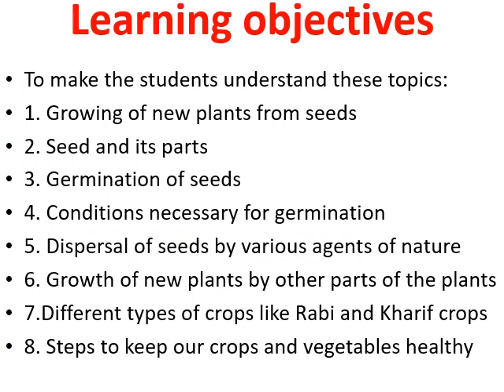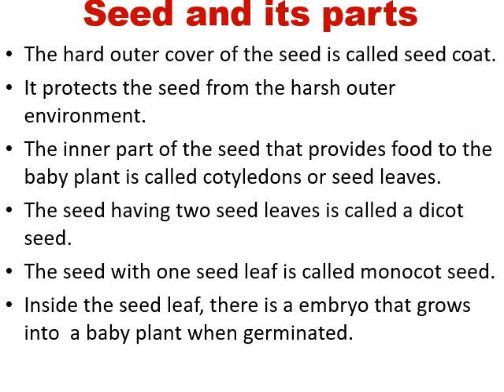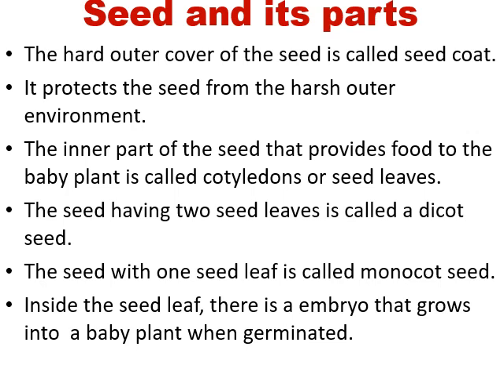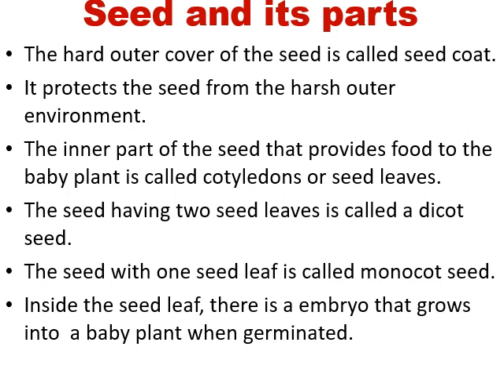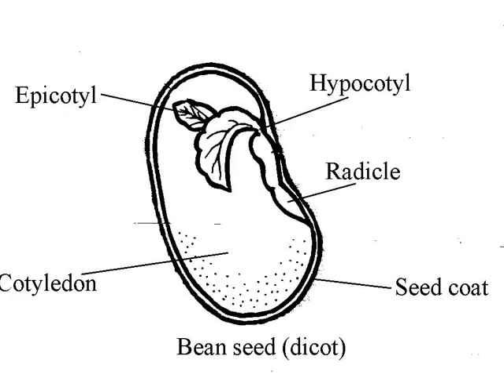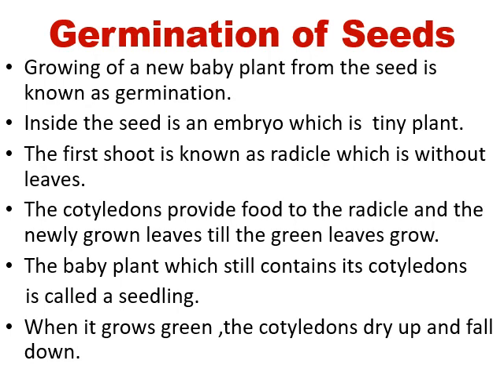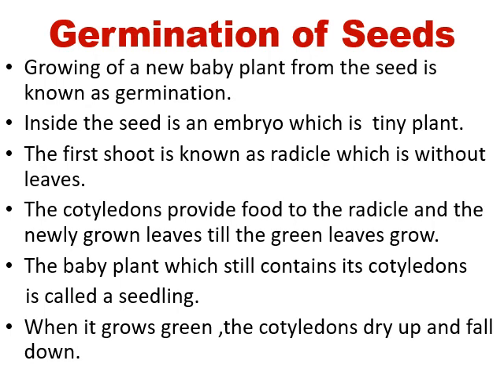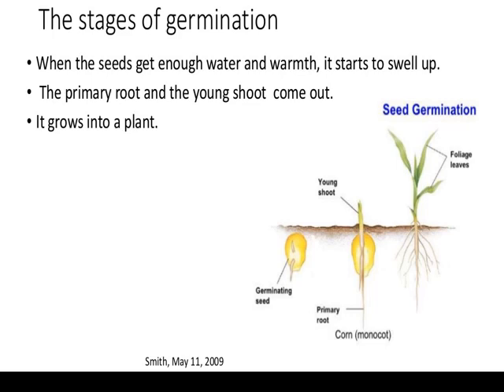CLASS 5 SCIENCE LESSON 1 REPRODUCTION IN PLANTS PART 1